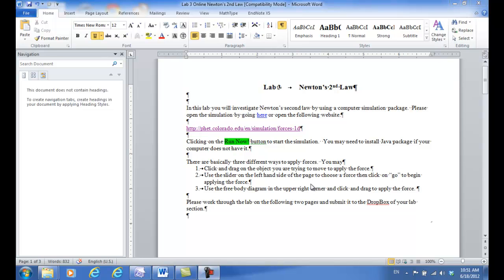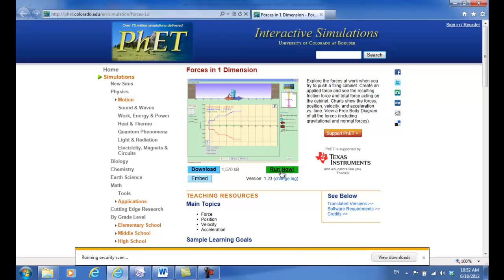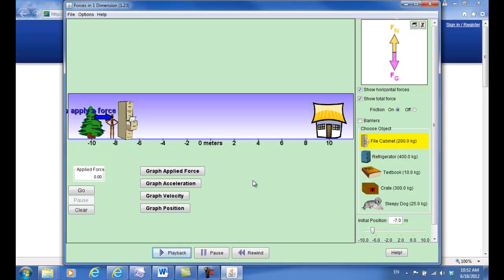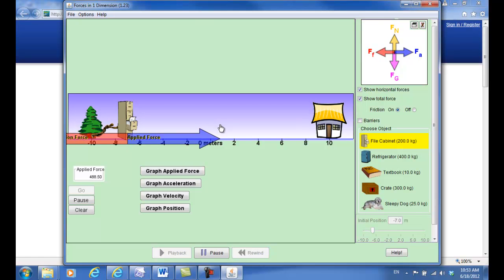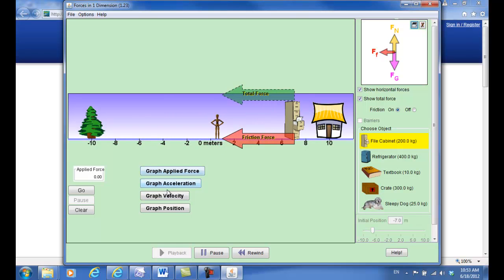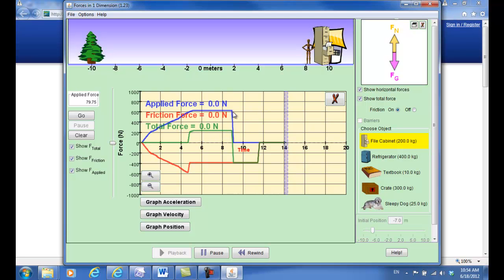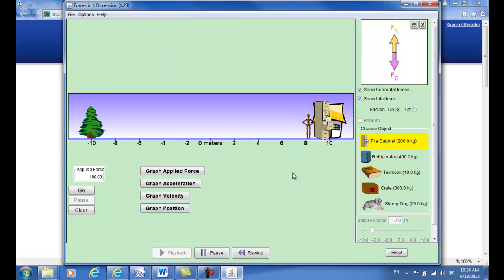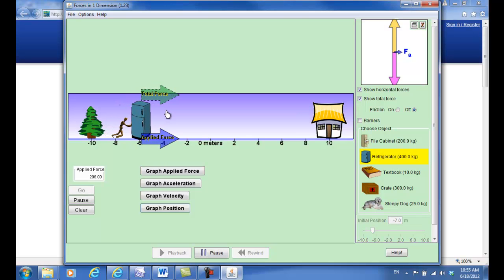Lab 3 Newton's 2nd Law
Video Instruction